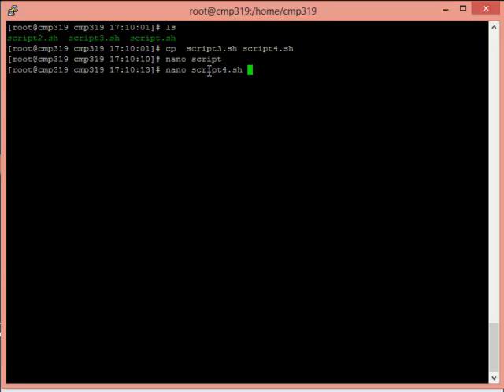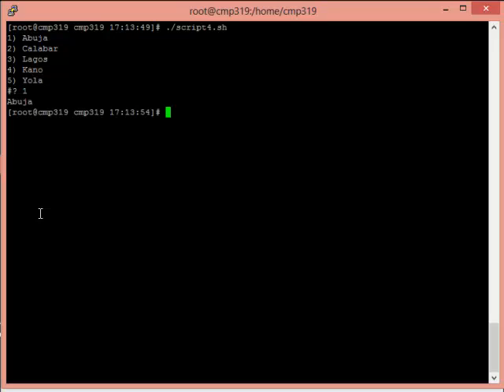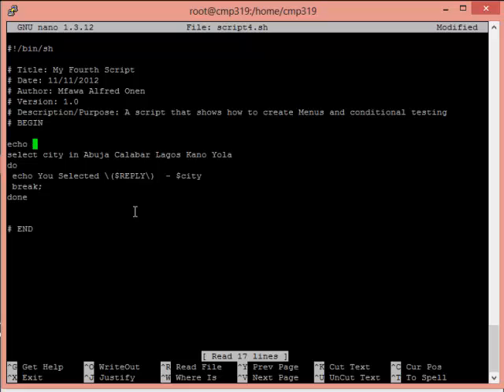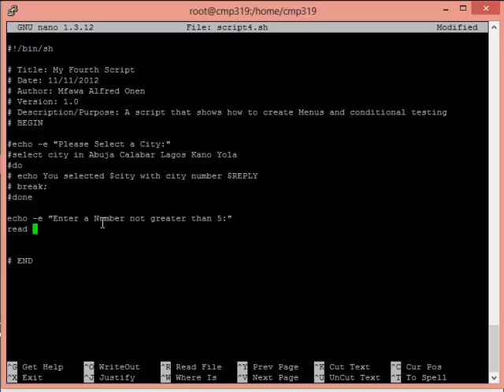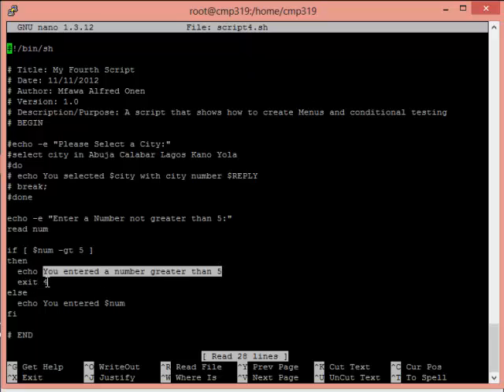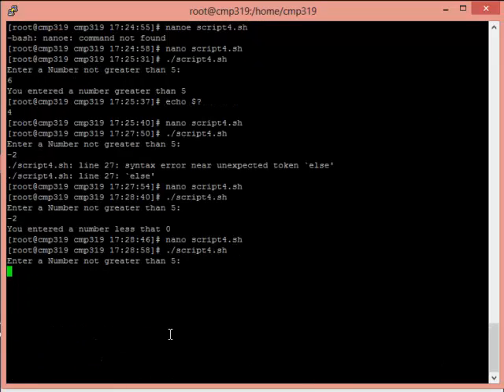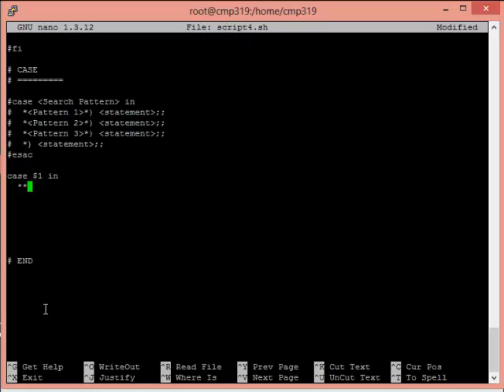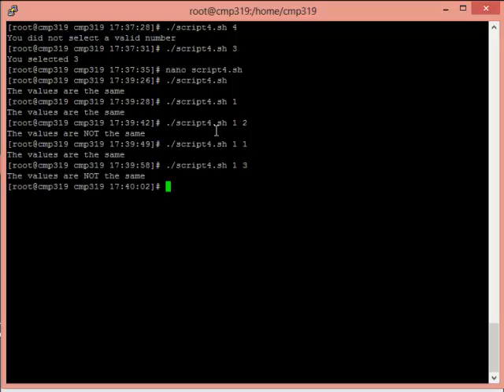CMP319 Video 07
Menu Creation using select
Conditional Testing (IF, ELSE, CASE)